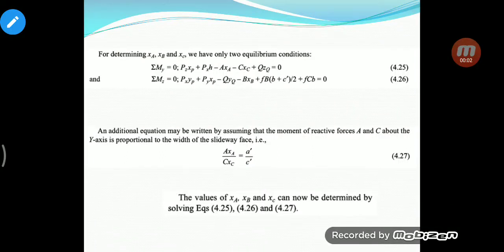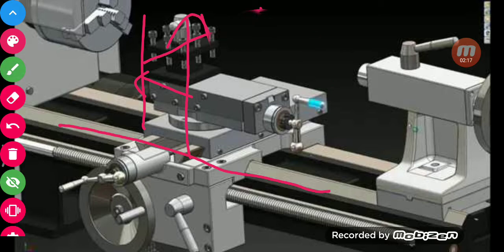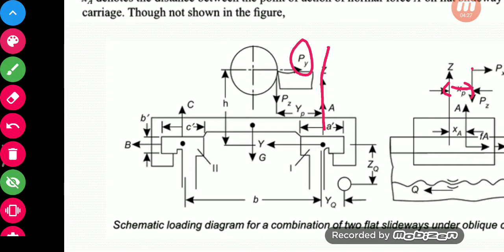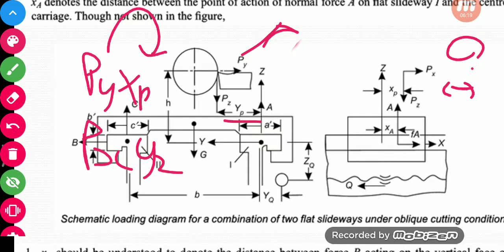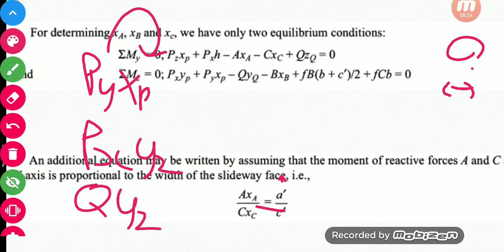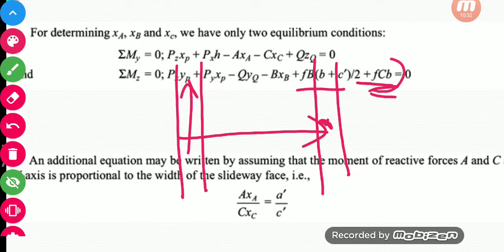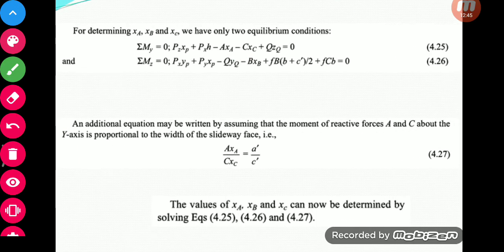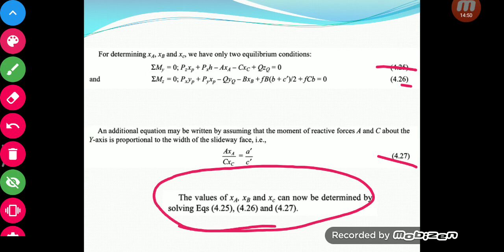Slideway max pressure 2